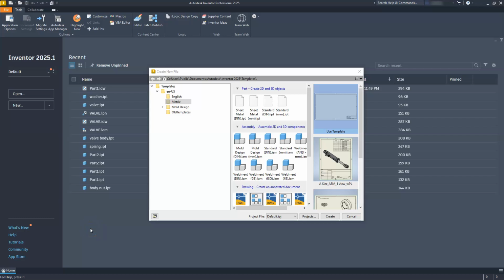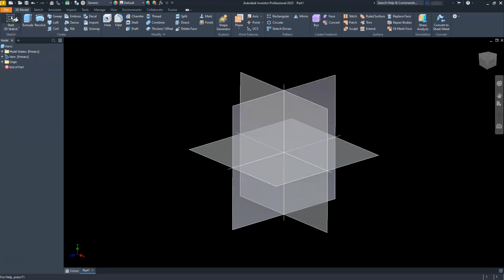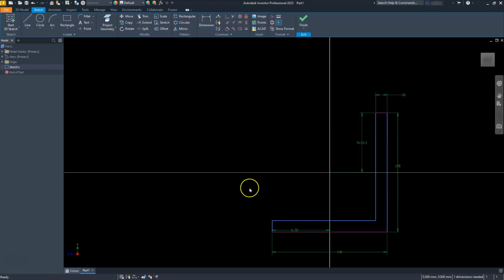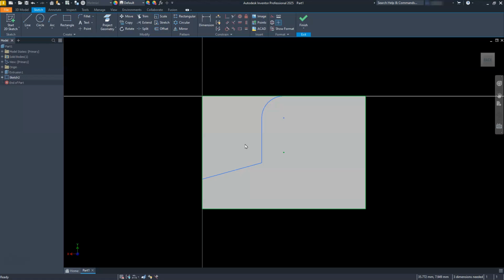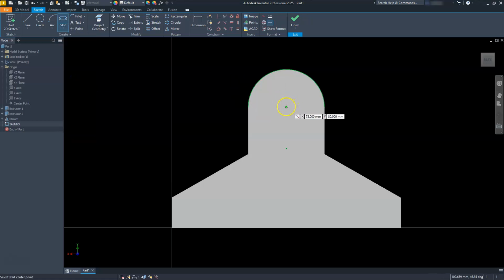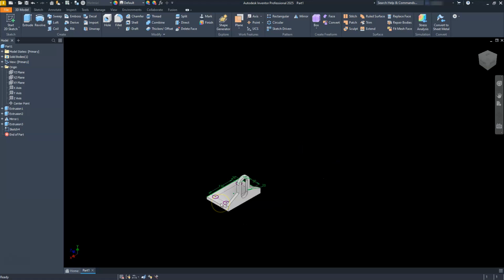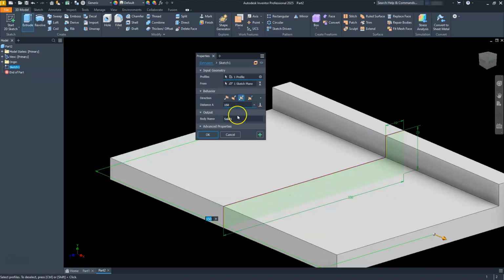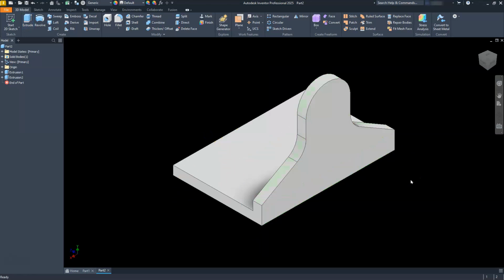2 Examples of How to Extrude using Inventor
Chapters
00:00 Intro
01:39 Example 1
14:39 Example 2
19:25 Outro
20:07 End